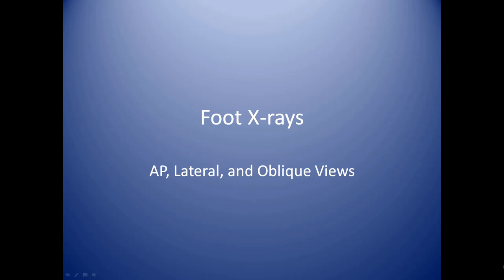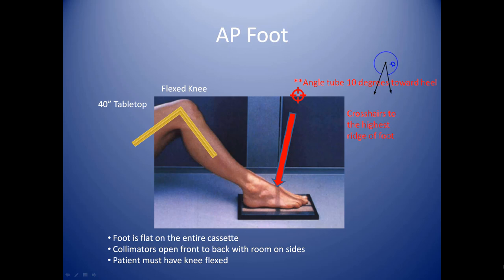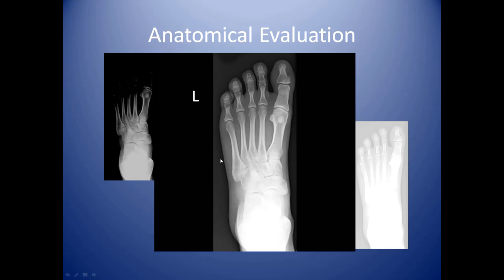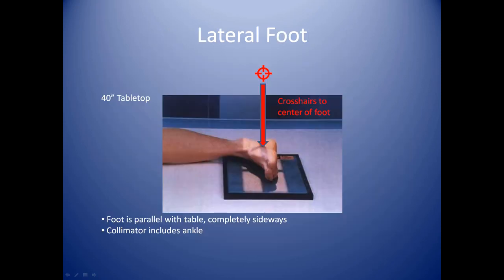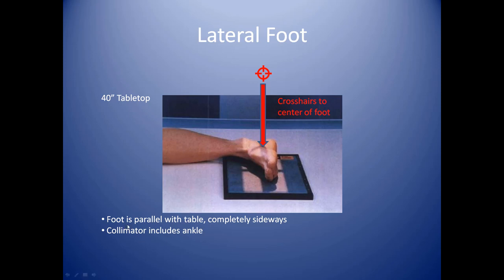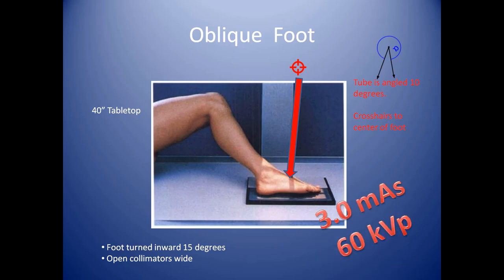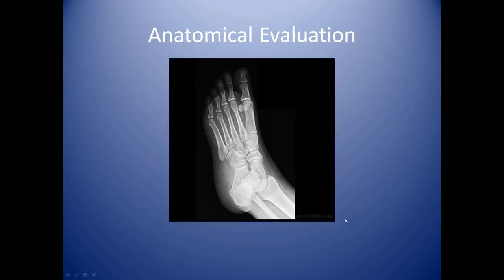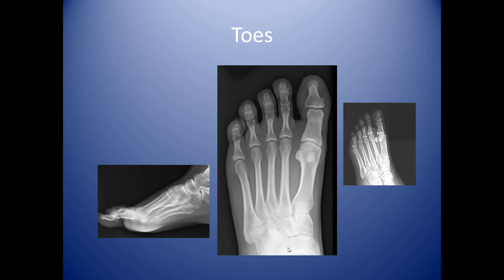How to SHOOT FOOT X-RAYS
Administering AP/Lateral/Oblique projections of the foot for basic x-ray operators